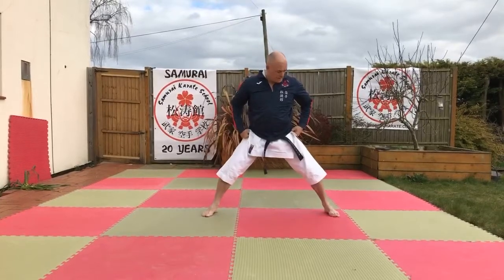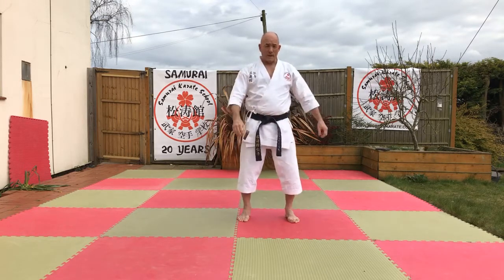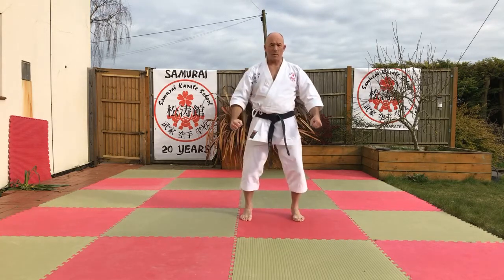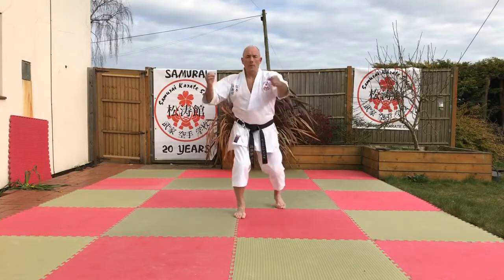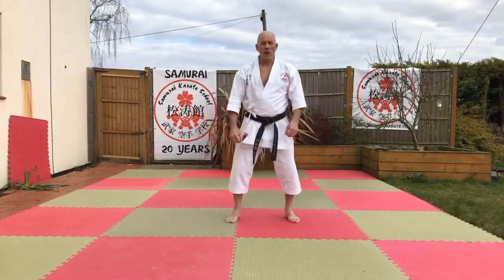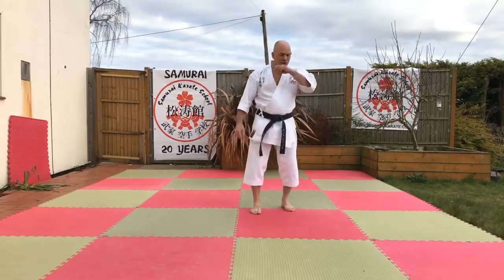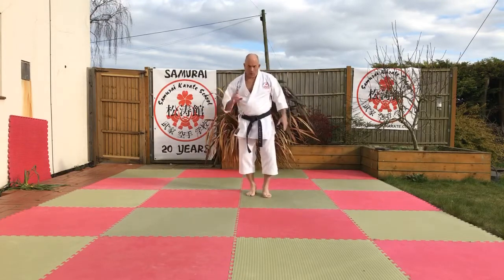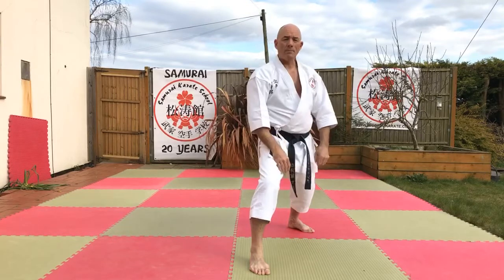Live Lesson 03/04/2020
Kihon and ippon Kumite class